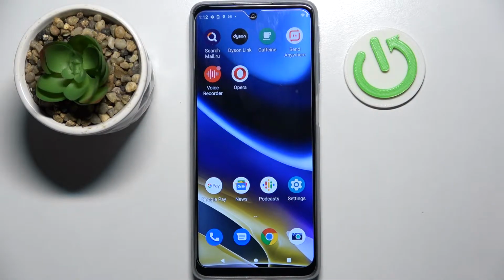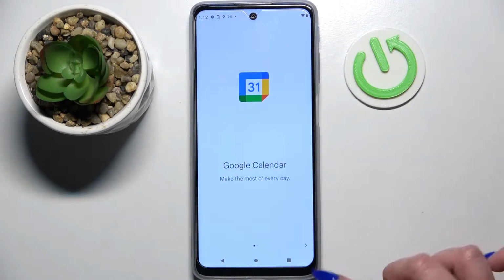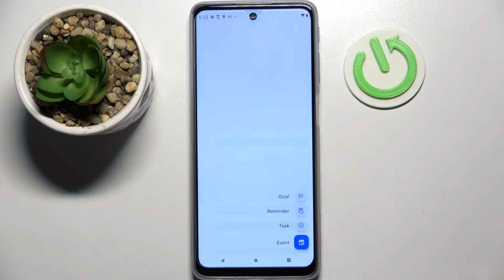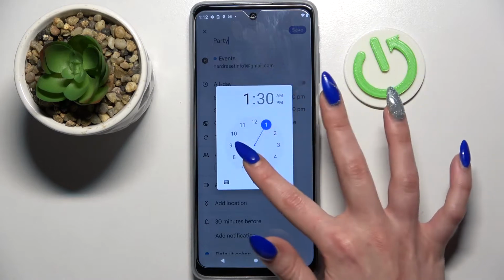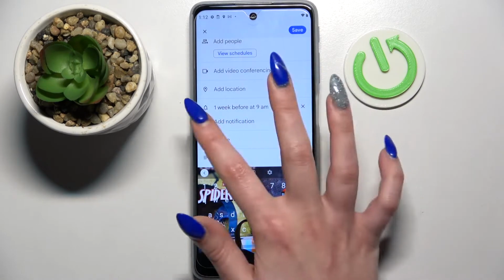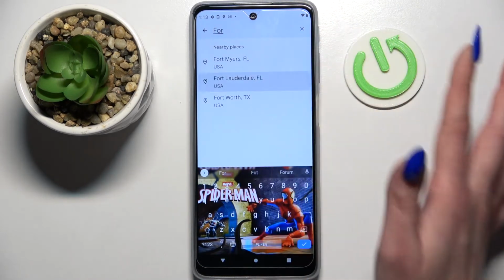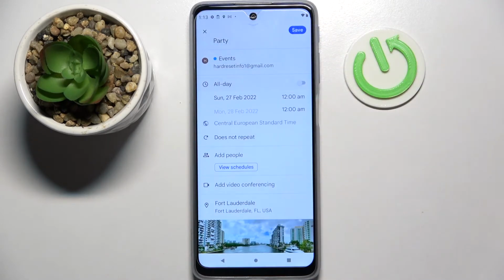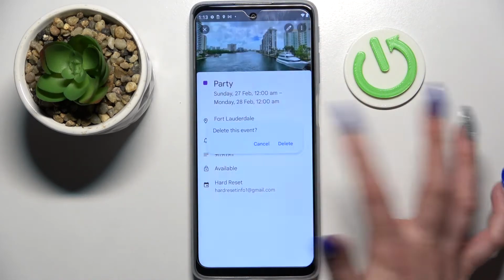How to Add Event to Calendar on Motorola Moto G51 / how to create meeting in Calendar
Hi, Welcome to our chanel dear viewers, in this video our expert will show you how to make reminders in calendar. If you want to get notification about meeting, you need to create an event on your MOTOROLA Moto G51 5G calendar, so in this video tutorial we will tech you how to create notification about encounter

How to create meeting on MOTOROLA Moto G51 5G calendar?
How to create eveant on MOTOROLA Moto G51 5G calendar?
How to add new meeting on MOTOROLA Moto G51 5G?
How to set reminder in MOTOROLA Moto G51 5G calendar?